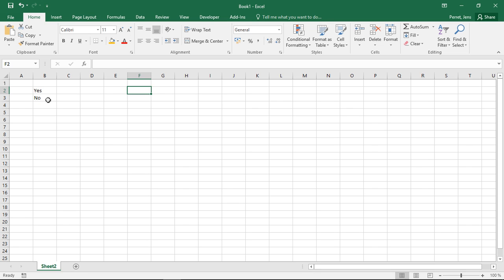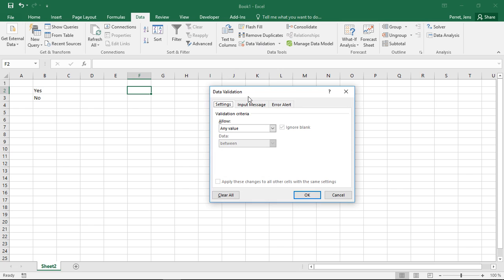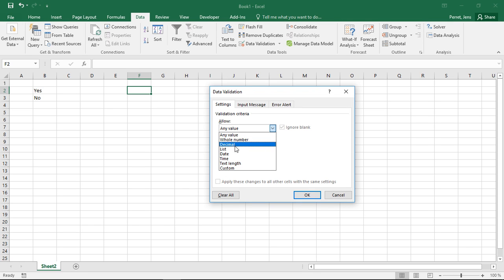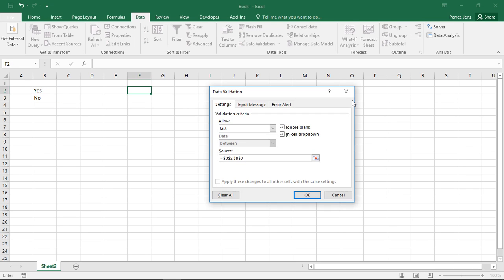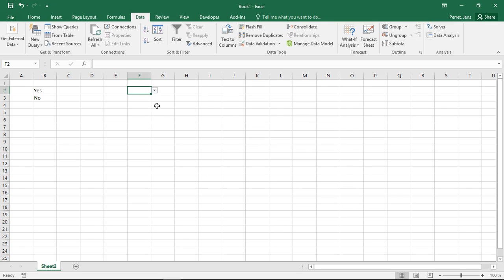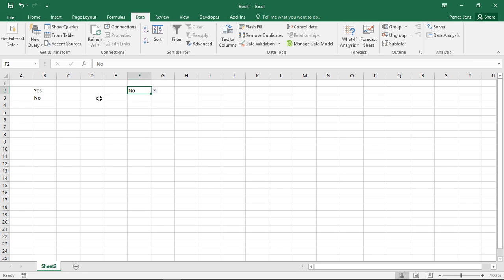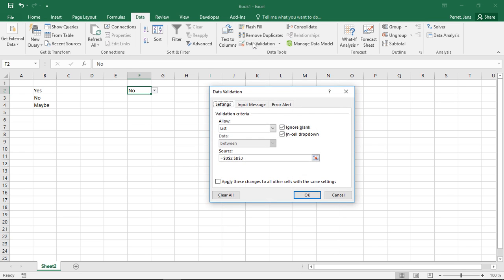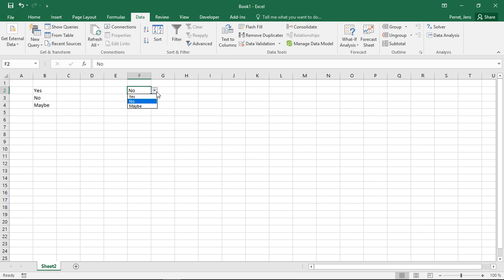Excel - Dropdown Lists